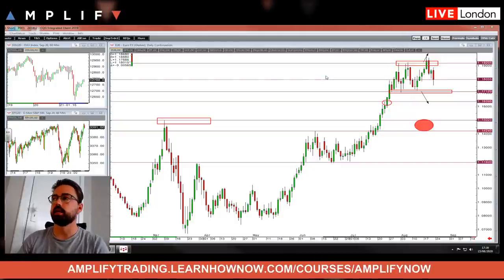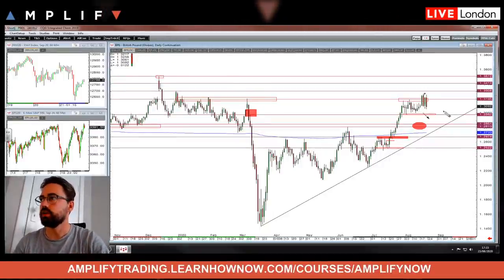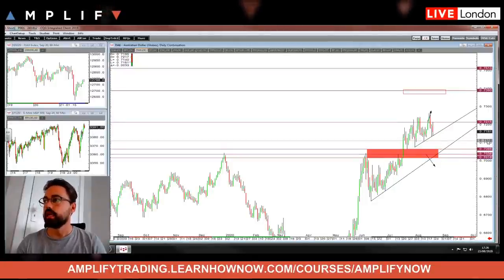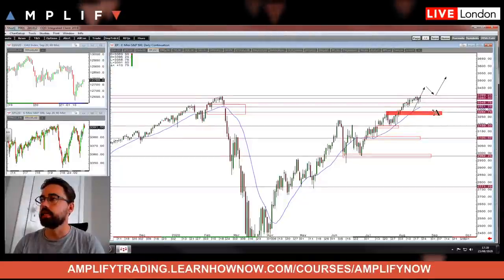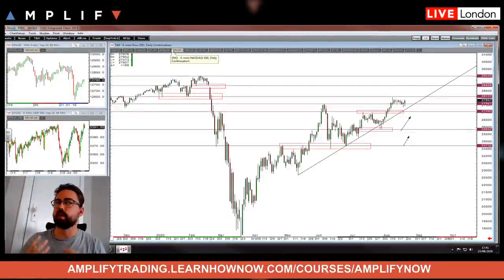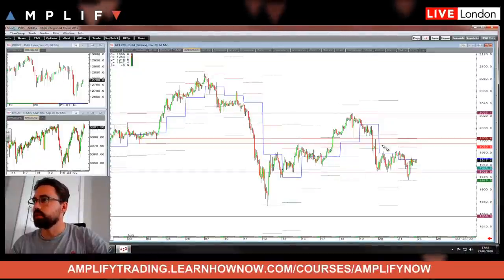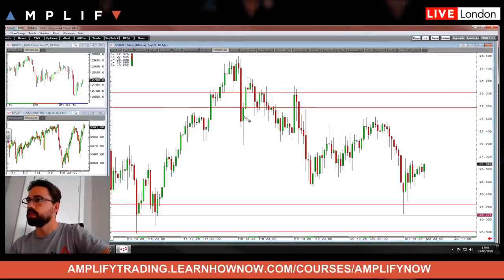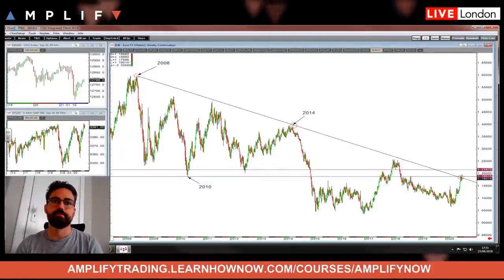Weekly Trading Set-ups 24th - 28th August 2020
Senior Associate Sam North delivers a technical outlook for the week ahead. Topics covered include:

- EURUSD (00:00)
- GBPUSD (03:03)
- AUDUSD (05:29)
- S&P 500 (07:52)
- NASDAQ (09:40)
- DOW JONES (10:42)
- DAX (18:40)
- GOLD (13:42
- SILVER (17:45)
- WTI CRUDE OIL (15:50)